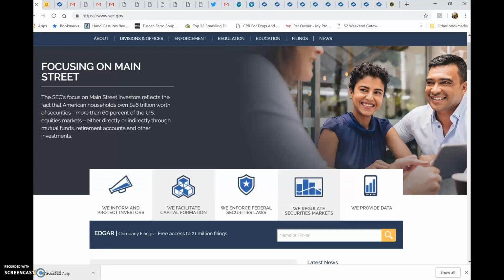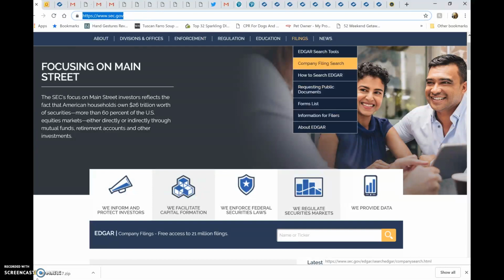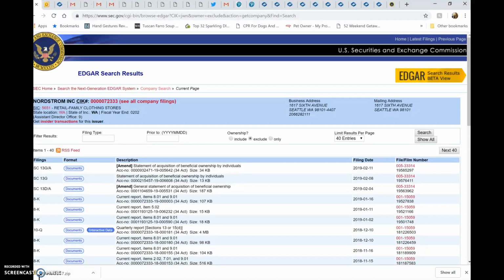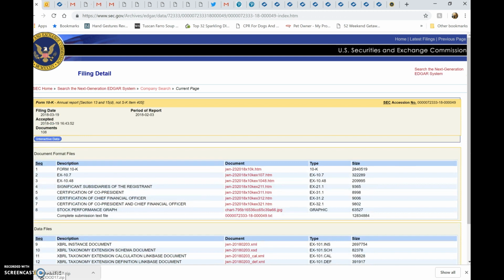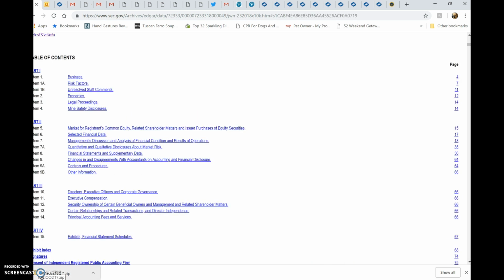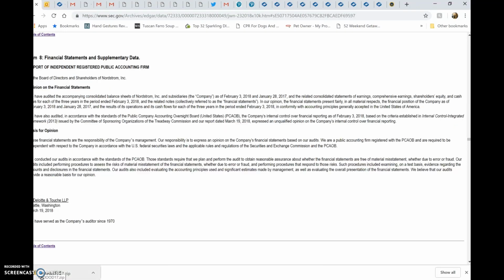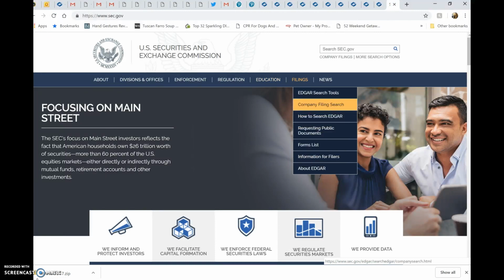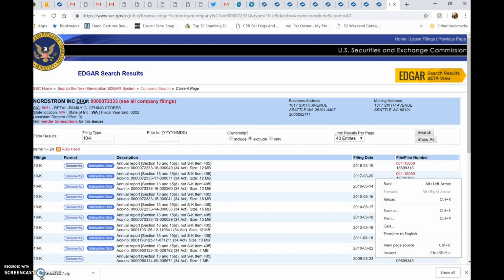Navigating SEC.Gov & Finding a Company's Form 10-K